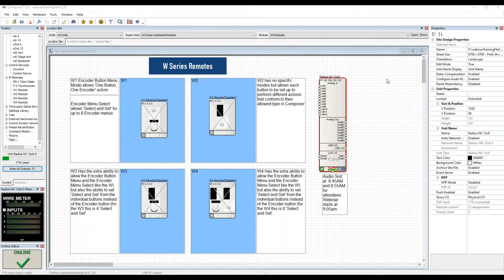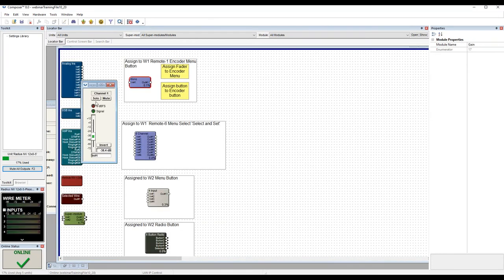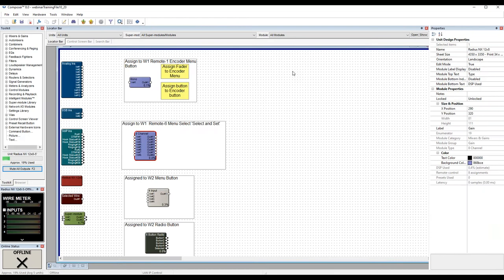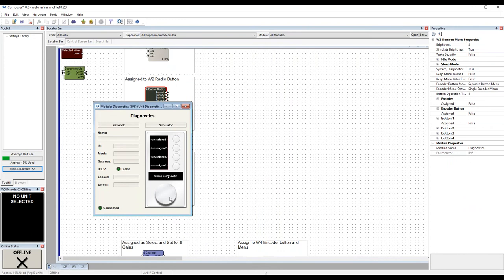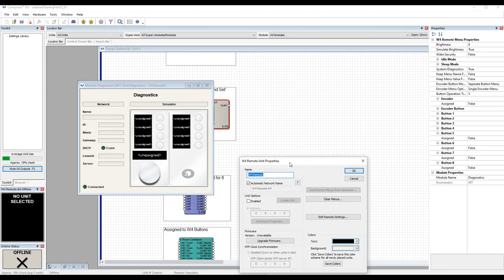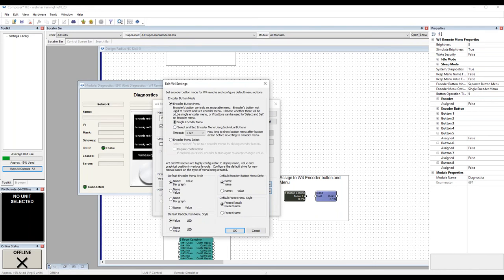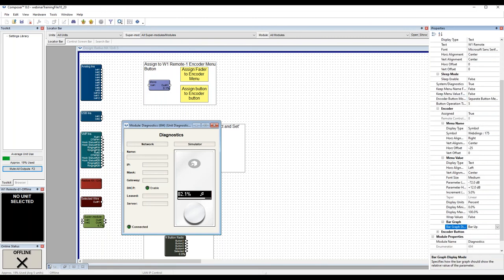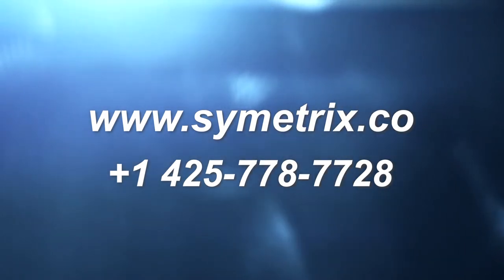Symetrix Webinars — W Series Remotes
Tony Cochran demonstrates programming W Series remotes for all modes of operation. Explore custom fonts, Encoder Button Menu Mode, Encoder Menu Select Mode, customizing the display, and more.